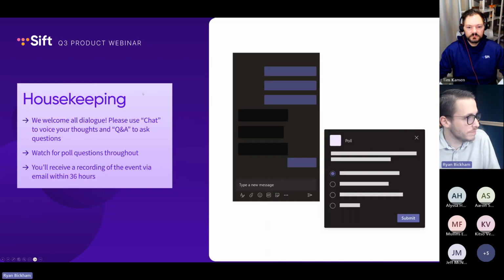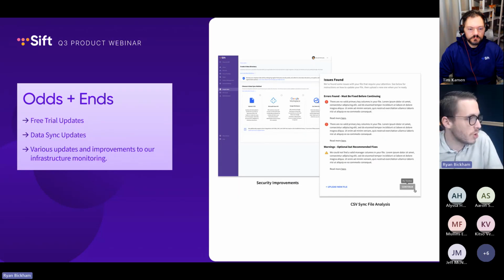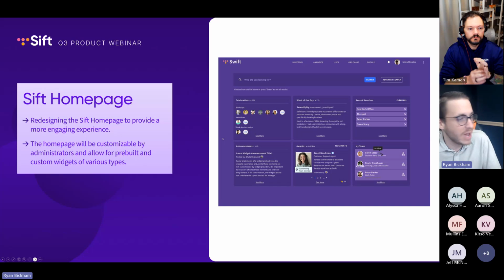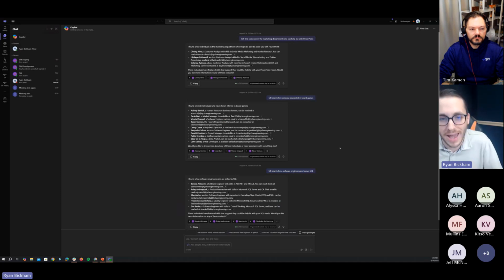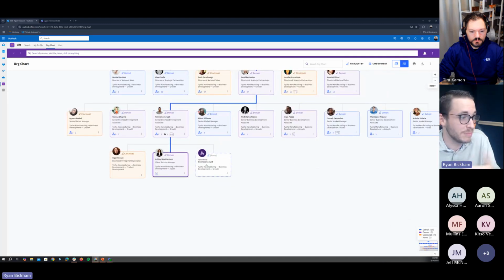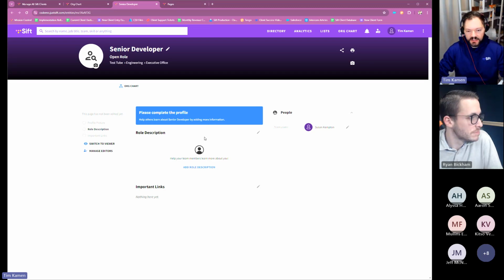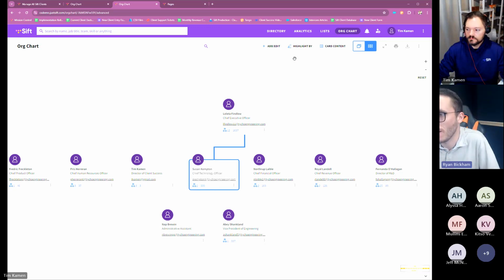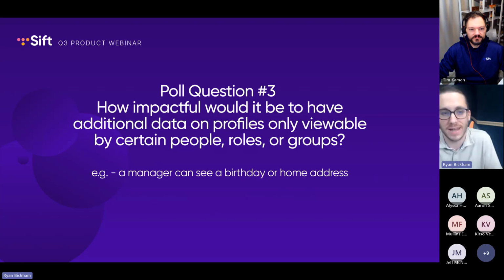[Webinar] Fresh from the Forge: '24 Q3 Sift Product Update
Discover the latest at Sift and explore our upcoming product updates. We'll provide a sneak peek at exciting features like our redesigned homepage and Microsoft Teams Copilot AI integration. We will also cover how you can view Open Roles within your organization from the org chart.